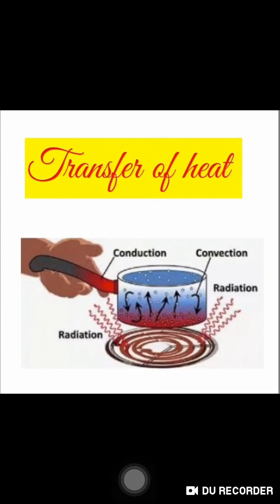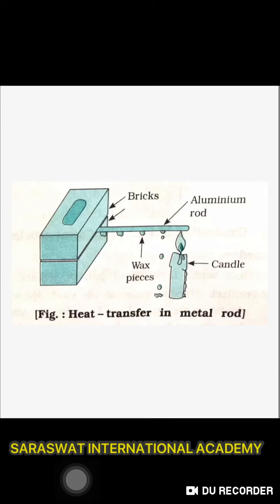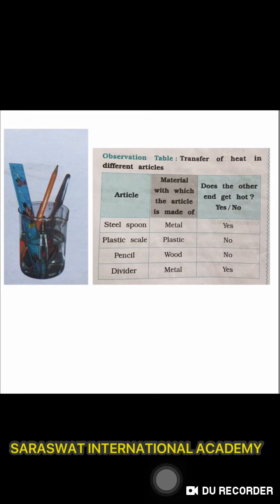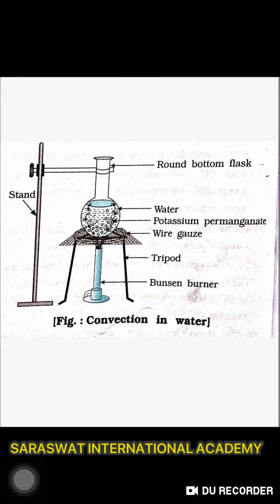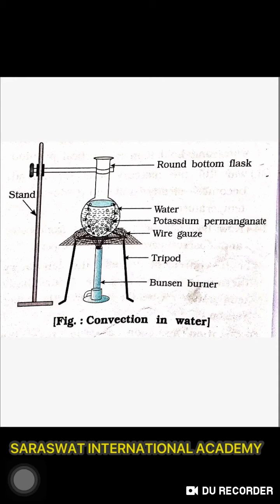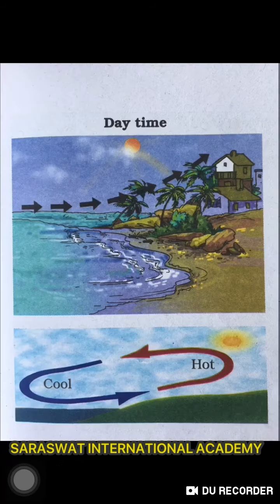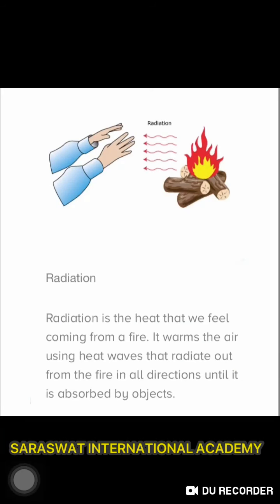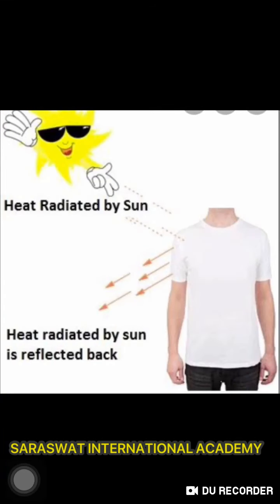EM 7 SCIENCE CHAPTER 4 PART 2